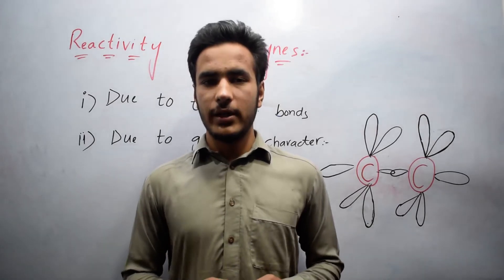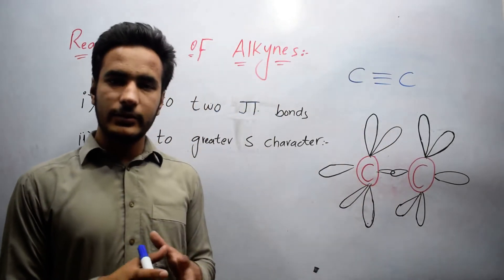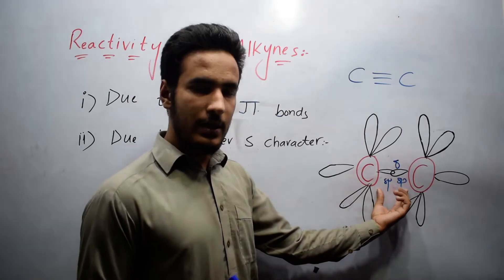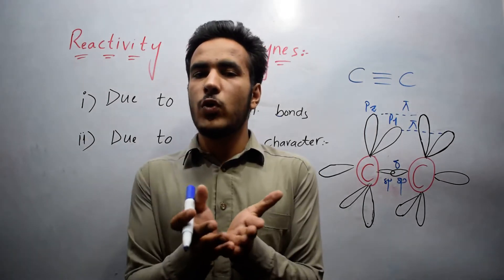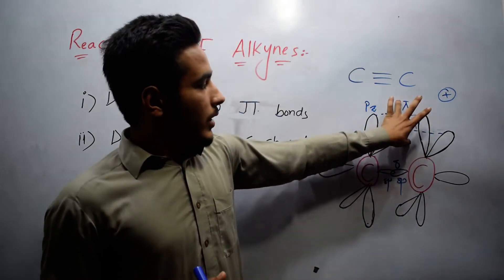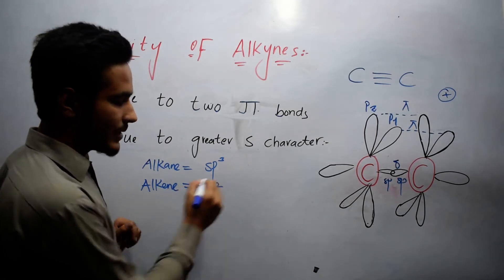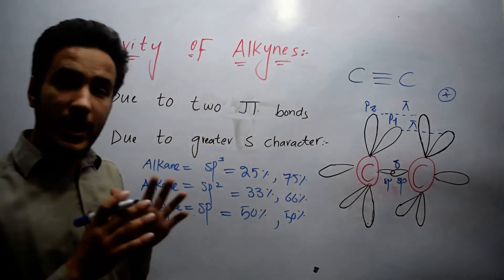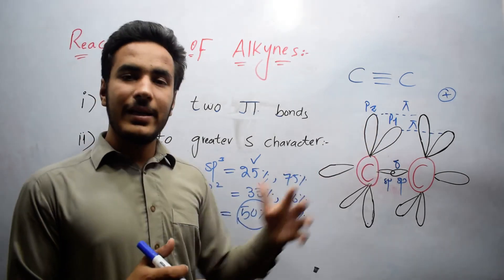Reactivity of Alkynes | Why alkynes are less reactive than Alkenes?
Alkynes are less reactive than alkenes due to the following two reasons.
1. The two pi bonds in alkynes merge with each other to form a single electron cloud and accupy a big volume, thus electron density per unit volume is low, due to decrease in electron densit, pi electrons are not easily available to an electrophile.

2. In alkynes the carbon is sp hybridized while in alkene carbon atom is sp2 hybridized, greater the s character more will be the electron hold by he nucleus, thus an alkynes pi electron are more strongly hold by carbon atom than alkene  and are less available for raction, therefoe alkynes are less reacive than alkenes.